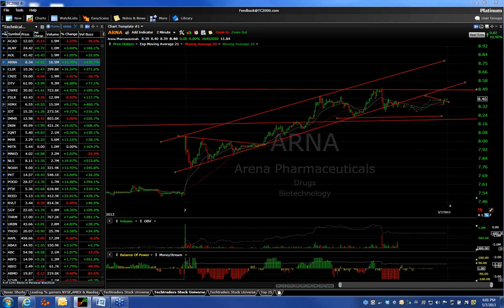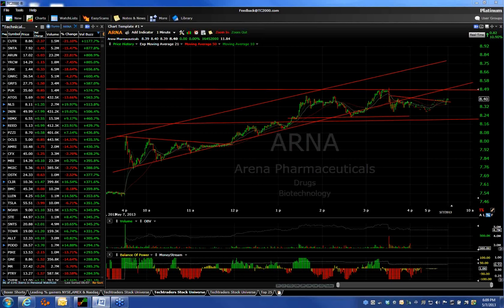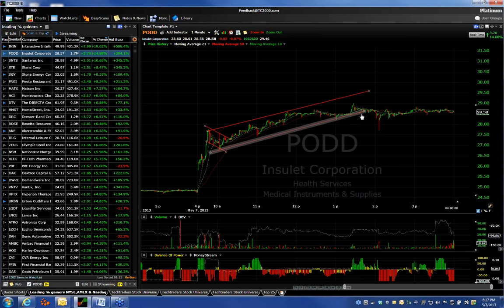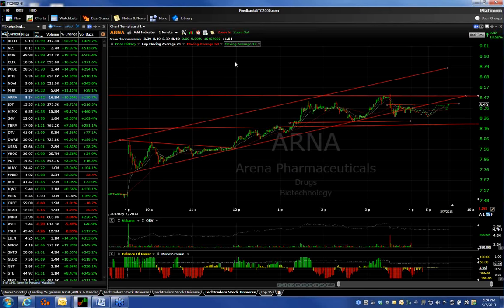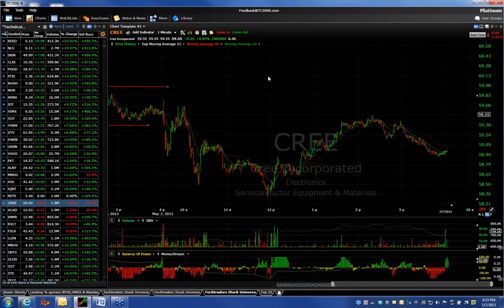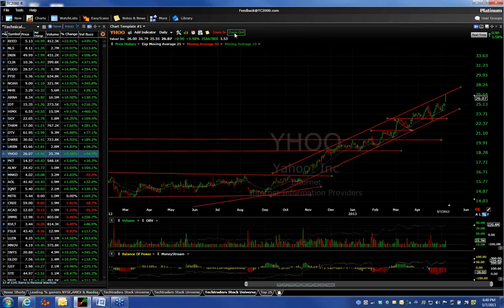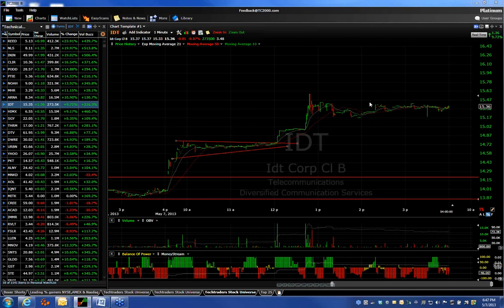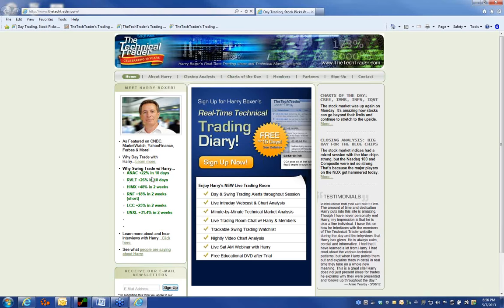Identifying Winning Chart Patterns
Educational Webinar on technical analysis and day & swing trading by Harry Boxer, author of in which he covers his stock screening and chart pattern recognition techniques.